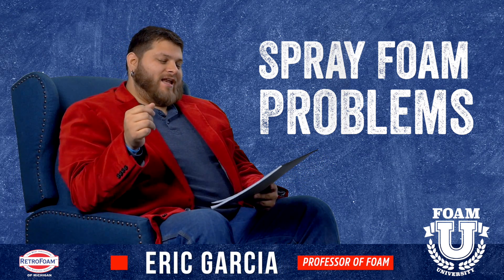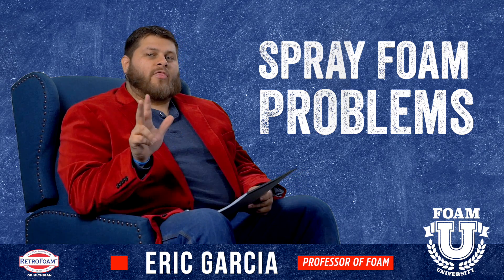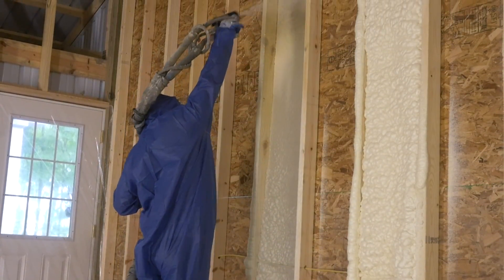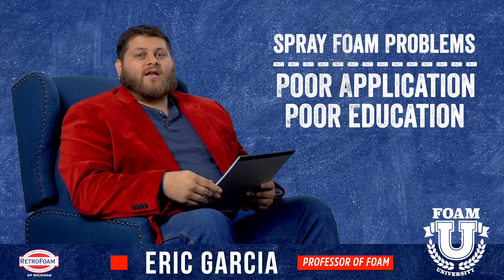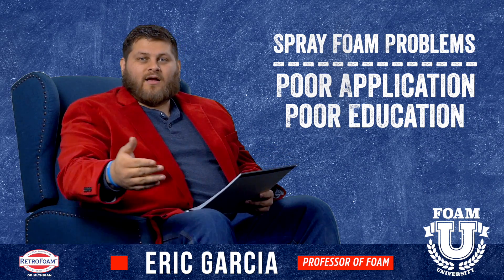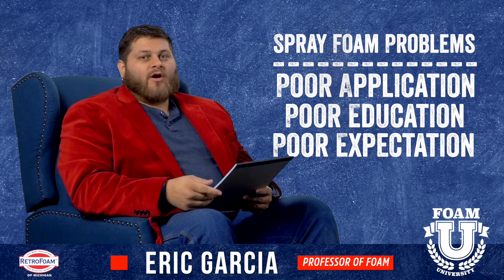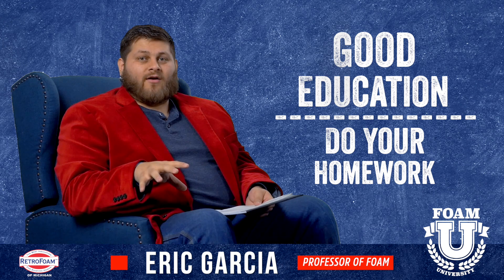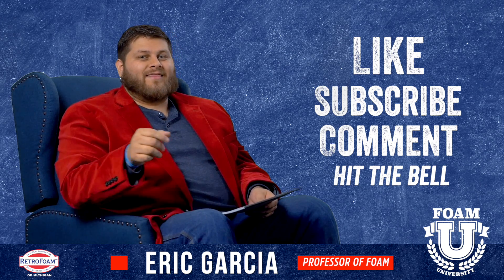Spray Foam Insulation Problems | Foam University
You may have heard about the horrible spray foam nightmares during your insulation research.

In this session of Foam University, Eric explores a few problems that could happen with spray foam insulation and how to prevent them from happening in the first place.

Are you in a reading mood? Learn more about spray foam insulation problems: